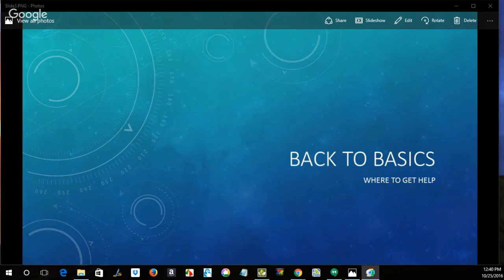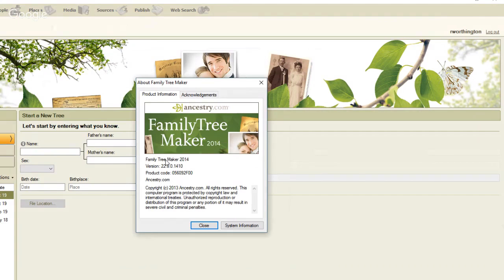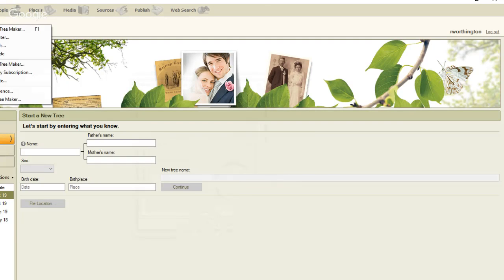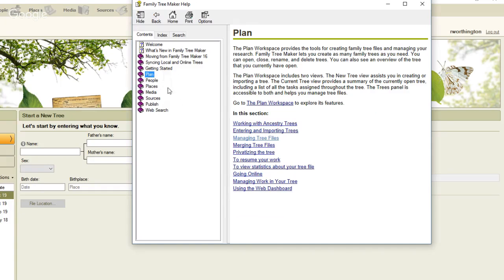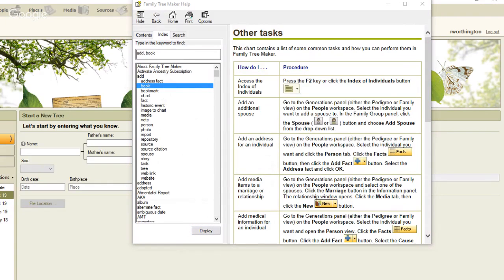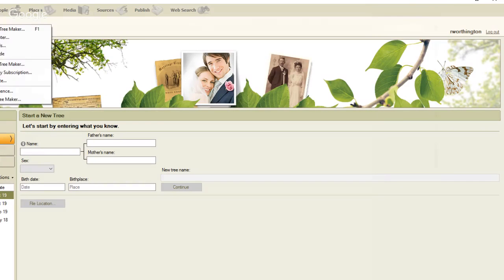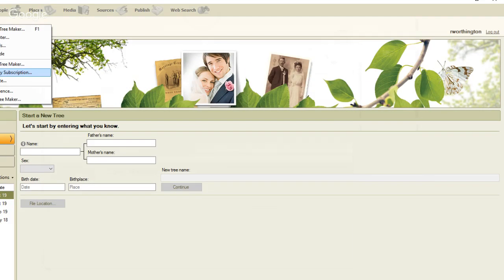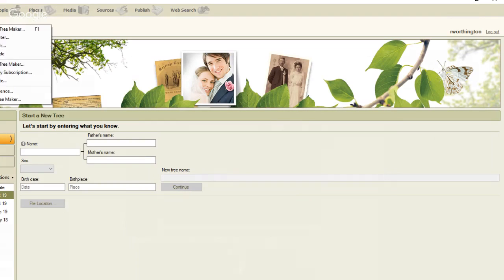FTM2014 - Back to Basics - Where to get help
Continuing the series on FTM2014 - Back to Basics - Where to get help